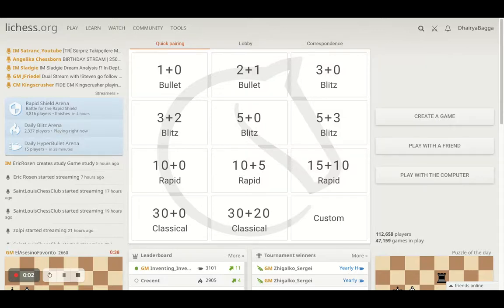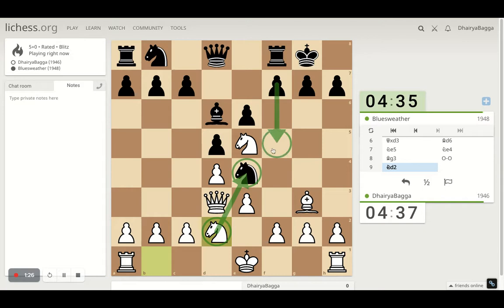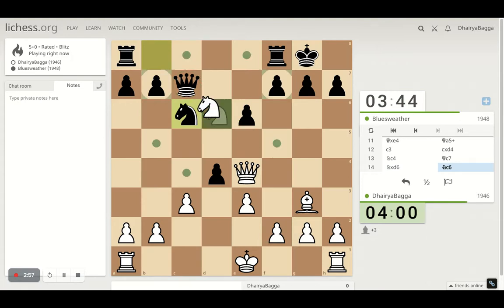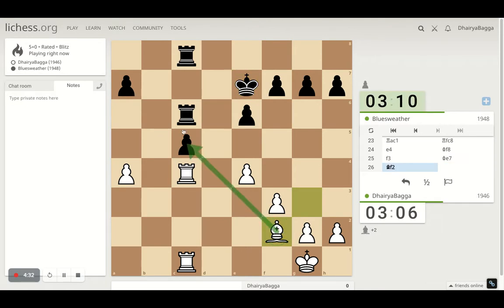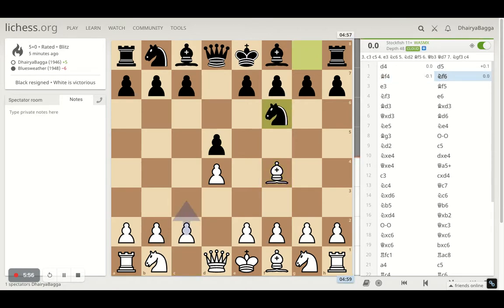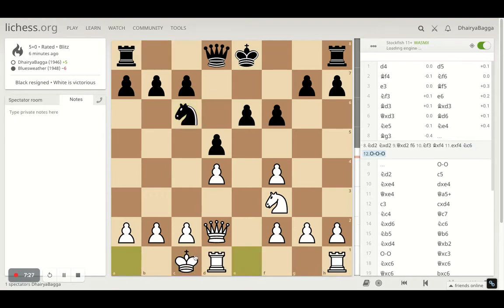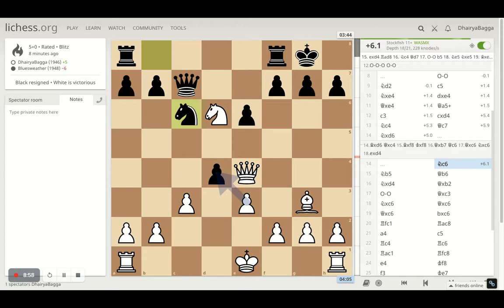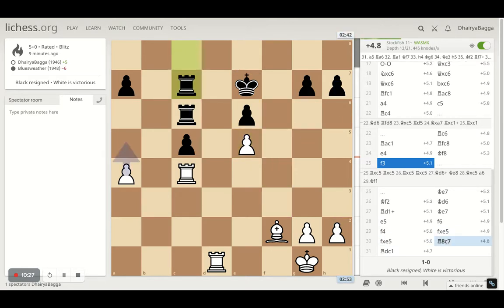Here's how you can simply win Chess games with the London System! Learn how to think in middle game!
Google Pay UPI Id: dhairyabagga@okaxis
Phone Pe BHIM UPI Id: 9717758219@ybl
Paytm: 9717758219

Let's play!